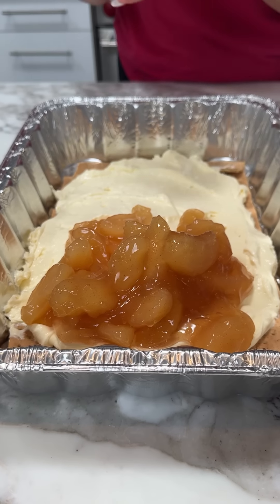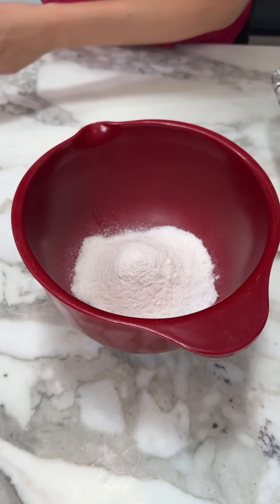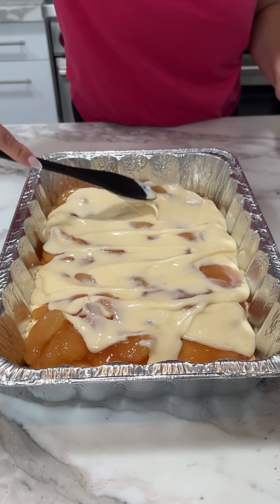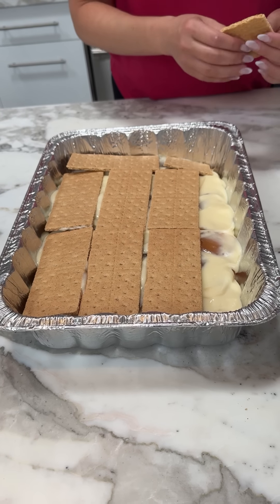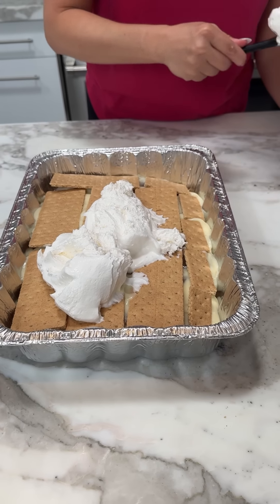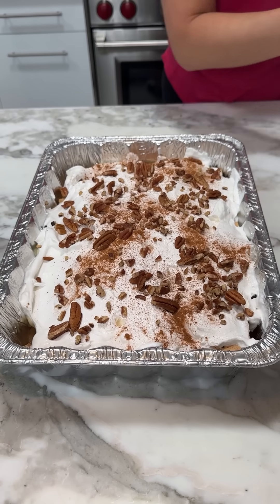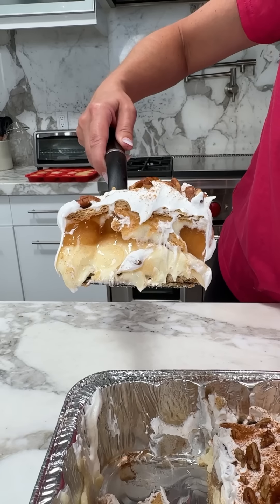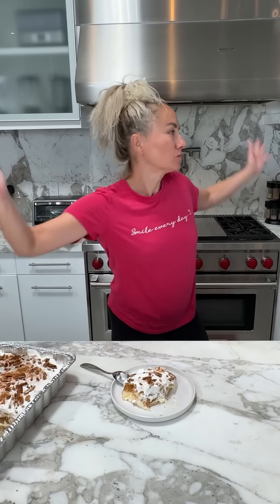Best fall dessert!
This apple cheesecake no bake dessert is so good y'all!

In a 9x13,
Line up graham crackers on the bottom
Spread out some Philadelphia no bake cheesecake
2 cans apple pie filling
In a bowl,
1 packet of jello cheesecake instant pudding
2 cups milk
Mix
Pour onto apple layer& spread it
Another layer of graham crackers
Add a layer of cool whip on top
Cinnamon
Chopped pecans
Put in fridge for an hour